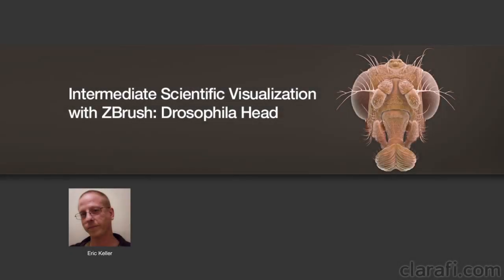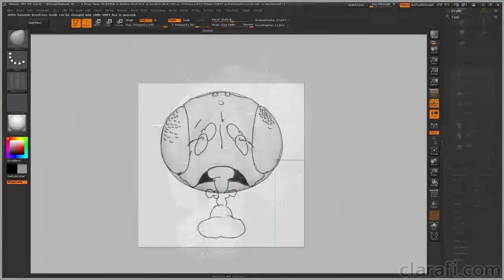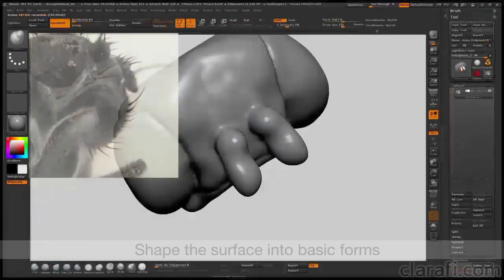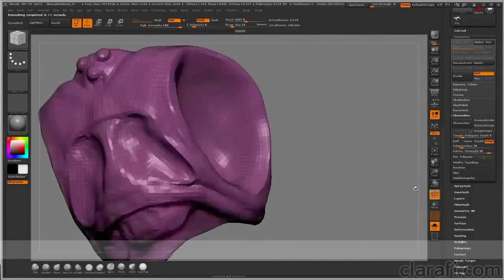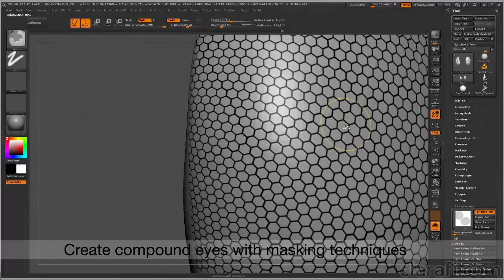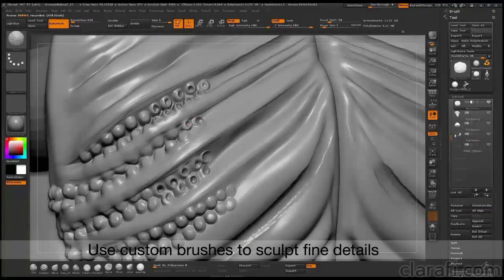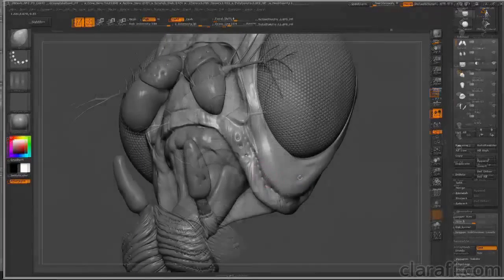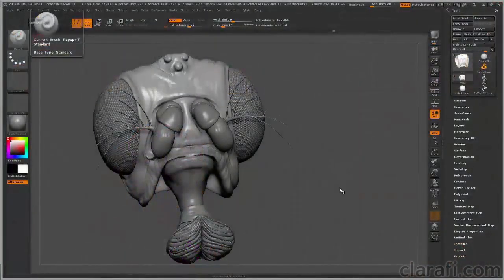Intermediate Scientific Visualization with ZBrush - Clarafi Trailer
Achieve highly detailed Zbrush modeling with an in-depth look at techniques used on a fruit fly.